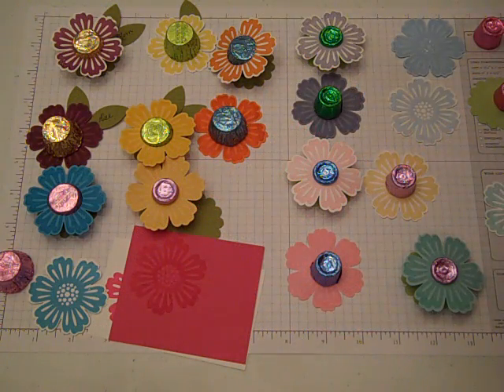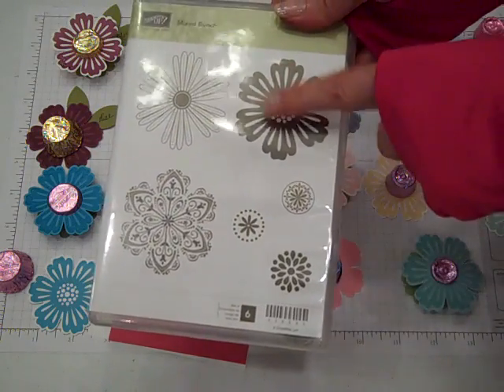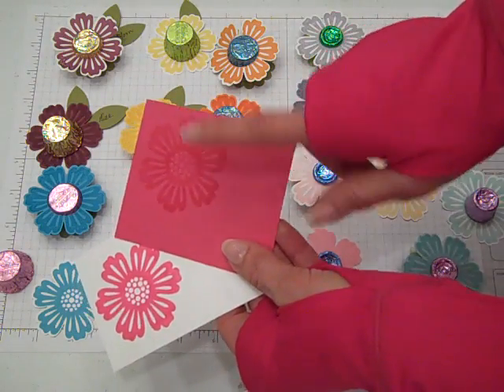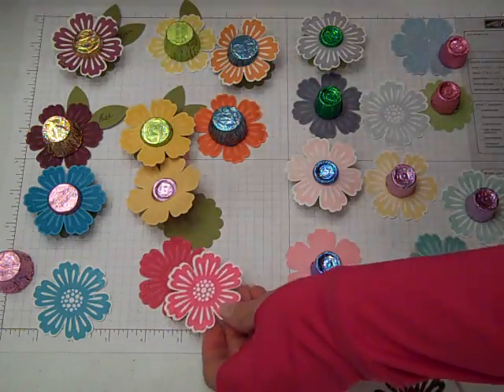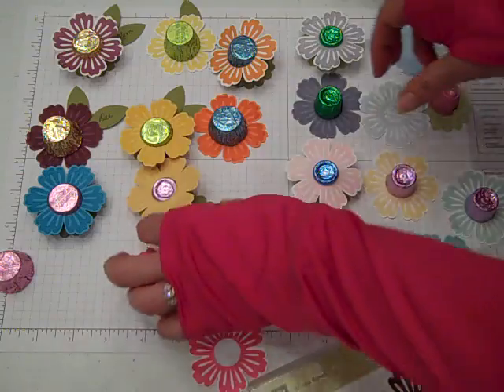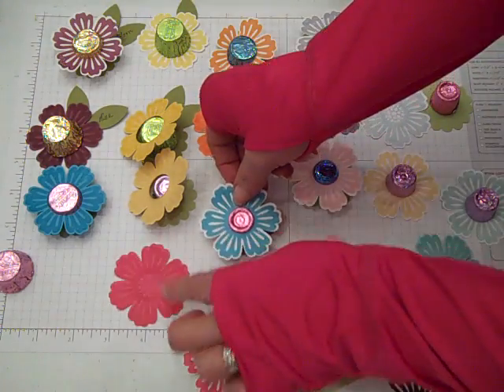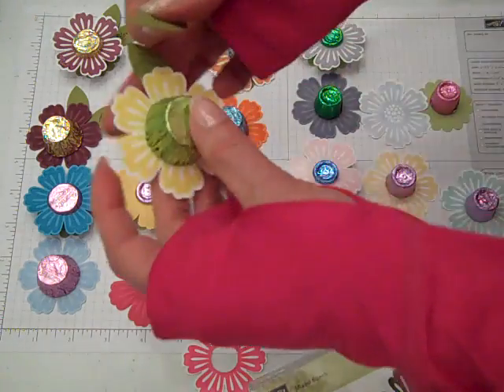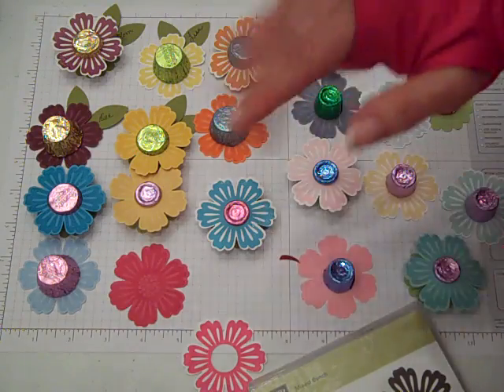Rolo & Reese's Flower Treats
Hi Everyone! Here's a party favor treat for Easter, spring or summer party, Mother's Day gathering or ladies tea. Happy Crafting! ~ Dee